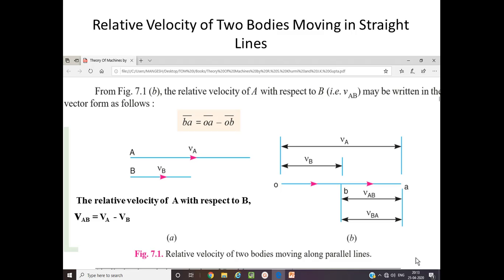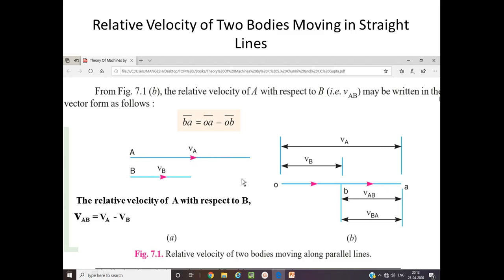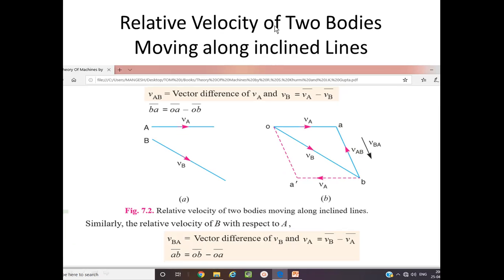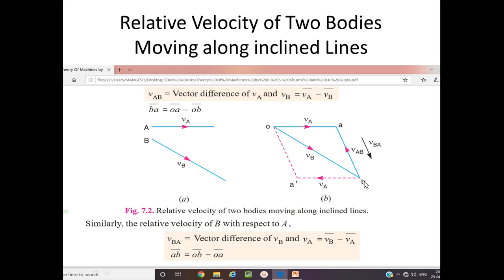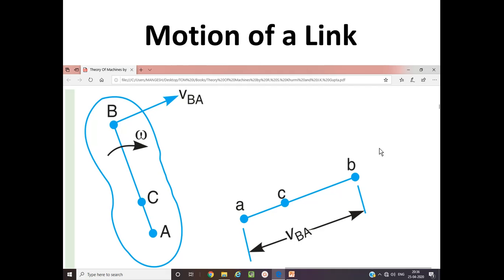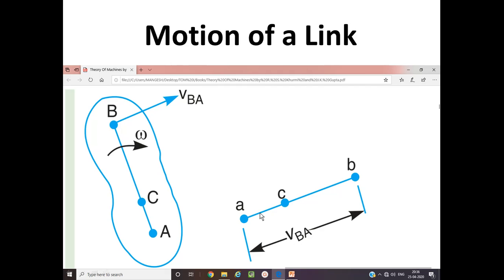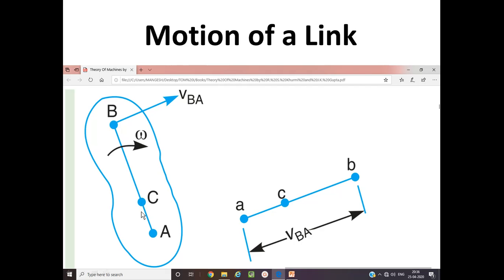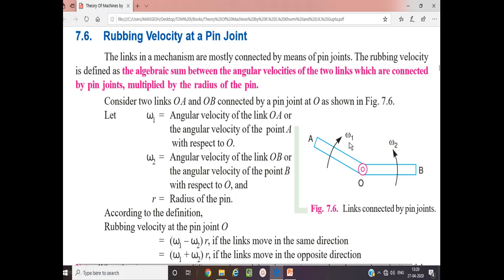TOM I LECTURE NO. 01ON RELATIVE METHOD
INTRODUCTION TO RELATIVE VELOCITY METHOD